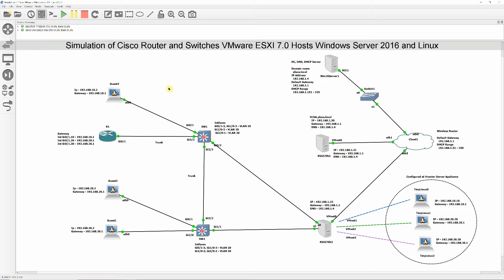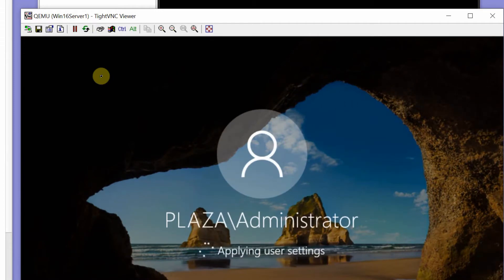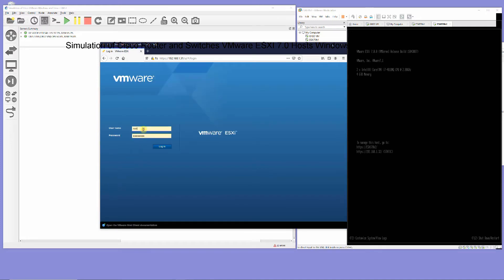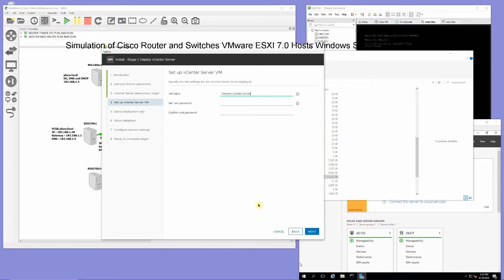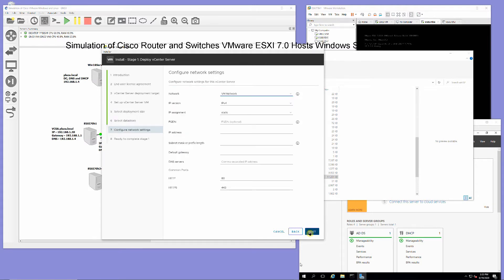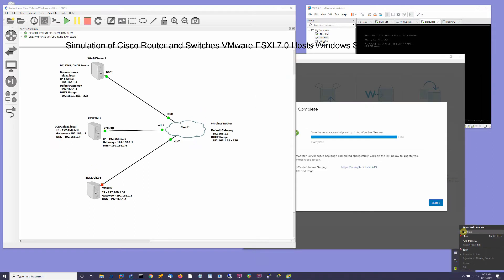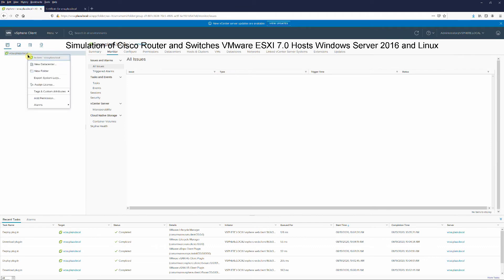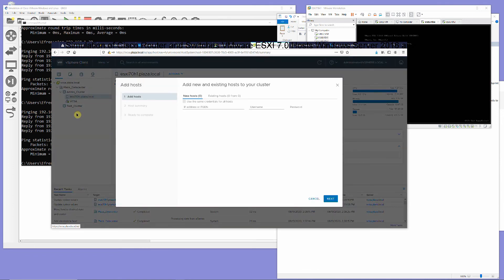Vcenter Server Appliance, Installation and Configuration on ESXI 7.0 in GNS3 Environment Part 4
In this video I will install and configure vcenter server appliance to an esxi 7.0 host in a GNS3 environment. But before we can install vCenter Server appliance we need to perform the following:
1. Test the connectivity between DNS server and the esxi hosts,
2. Ensure host records of vcenter server appliance and the two esxi hosts exist on the DNS Server
3. Configure the 500GB storage where Vcenter Server Appliance will be installed

Note that  ESXI 7.0 storage partition System have changed. They are System boot, boot-bank 0, boot-bank 1, and ESX-OSData(ROM data and RAM data).

These partitions occupies the  first 128 GB of your boot storage device. VMFS Datastore where you can install your Virtual Machines is only created automatically if your boot storage is greater than 128 GB.
You will see this at the end of this video showing no datastore created because only 100GB was allocated on my first hard drive.